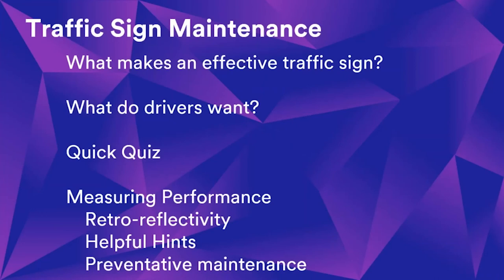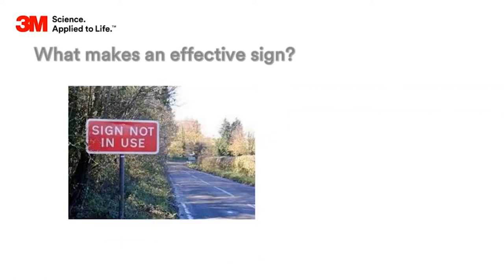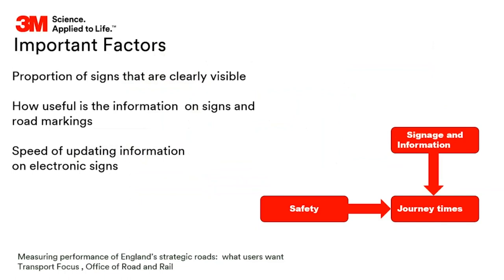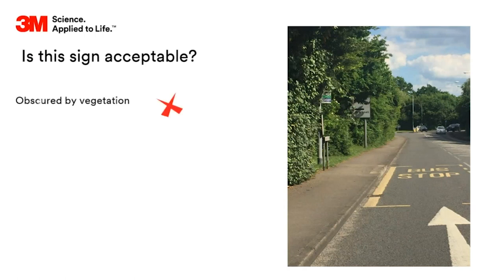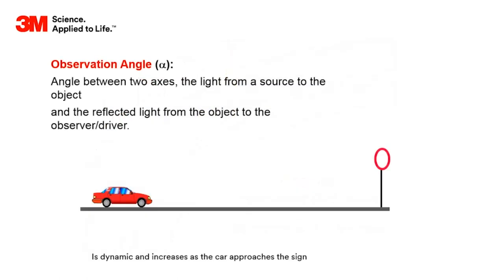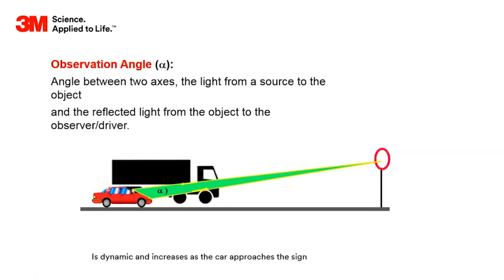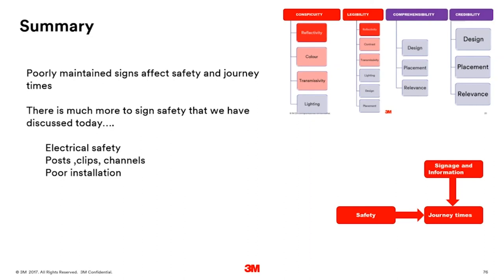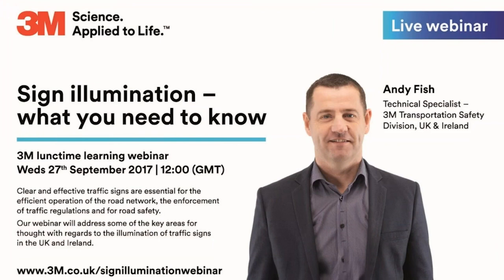3M Traffic Sign Maintenance Webinar - What you need to know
Clear and effective traffic signs are essential for the efficient operation of the road network, the enforcement of traffic regulations and for road safety. Our webinar addresses some of the key areas for thought with regards to the maintenance of traffic signs in the UK and Ireland, including:

1. Why is maintenance important?
A brief introduction to why the effective maintenance of traffic signs is so important

2. Retro-reflectivity, the basics
A recap of the basics of retro-reflectivity and what the key terms mean

3. Practical measurements
The importance of measuring traffic signs in the field and how to do it effectively

4. Interpreting the data
A summary of how to interpret traffic sign measurements using practical examples

For more information about 3M Transportation Safety products and services, please